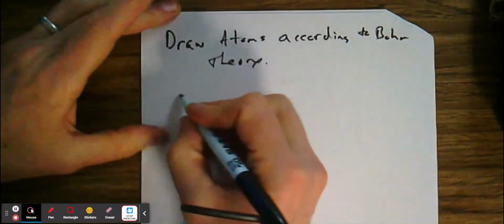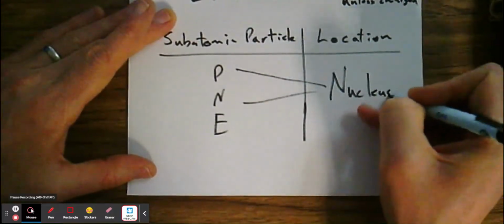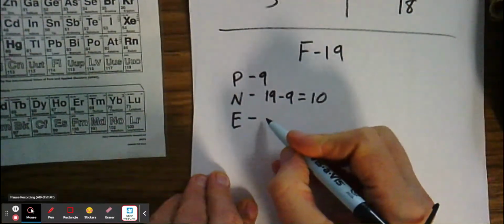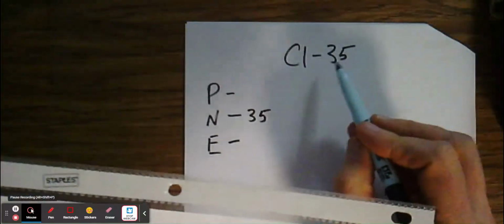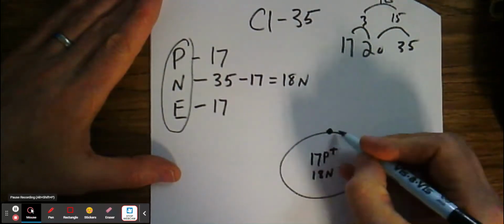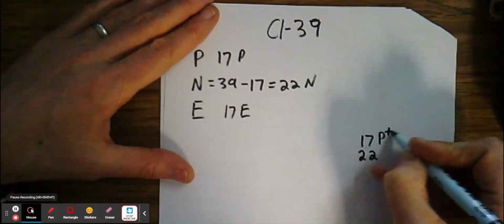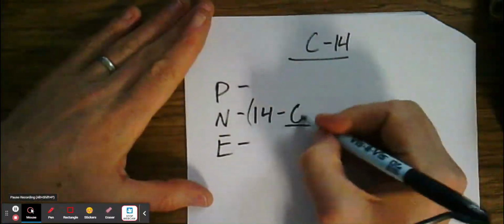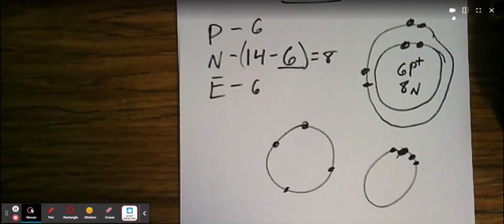Drawing Atoms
Lecture on how to draw atoms according to Bohr Theory